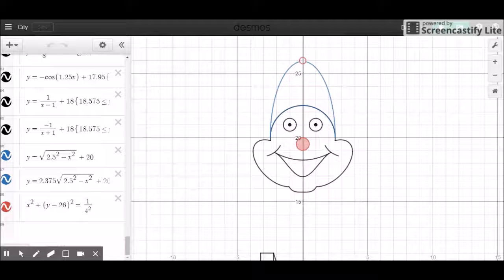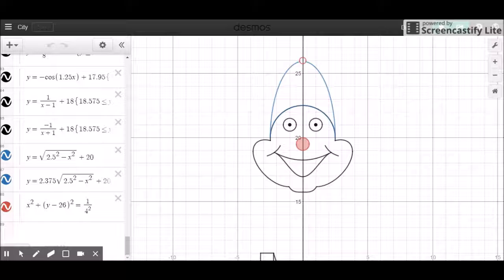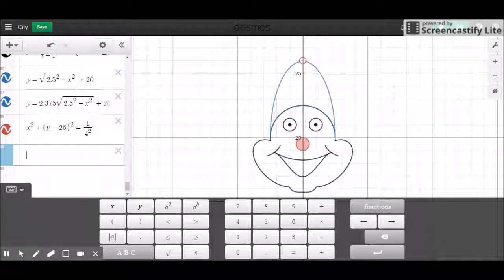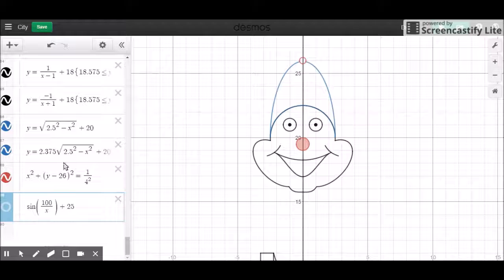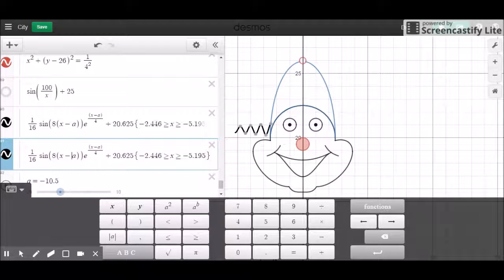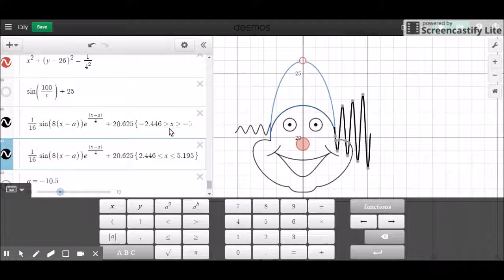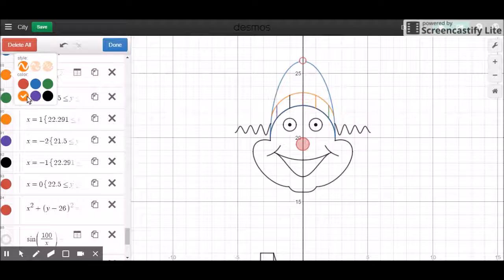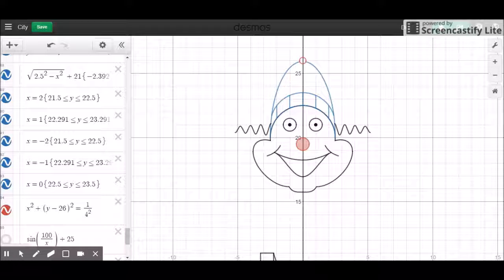[Graphing Tutorial] Graphing a Clown (Part 19 - Adding Hair)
Welcome back to another graphing tutorial on Desmos, the free online graphing calculator. We are wrapping up our clown graph with some hair and more details to the beanie.

Next week, I am graphing animals. So I am open to suggestions for those. I have already taken one for a [cartoon] goat.

Graph along and/or graph your own art

If there is anything that you are confused about, do say so in the comments below. I will take suggestions for my future videos as well! Any other comments are welcome.
- Please do not advertise on here.